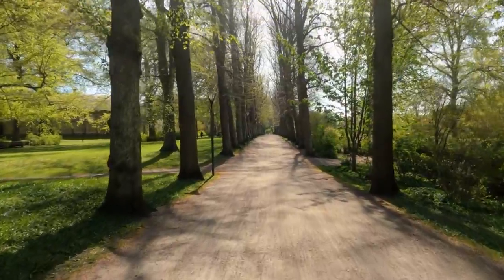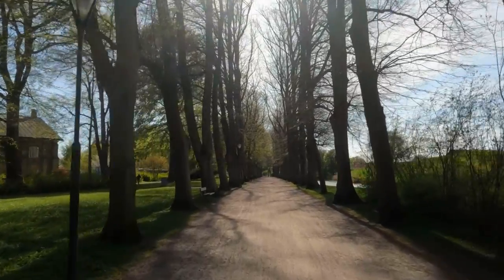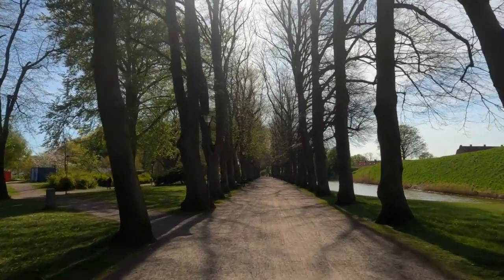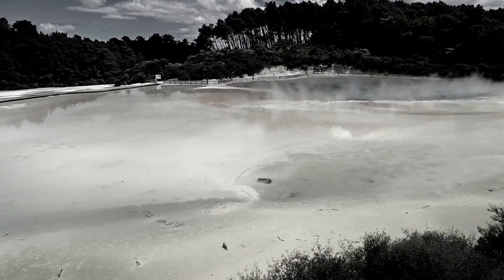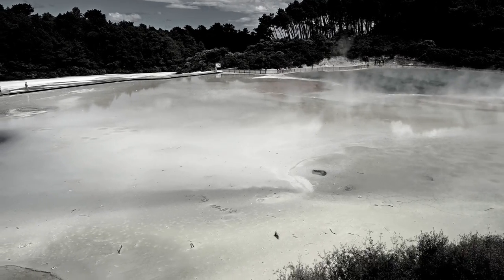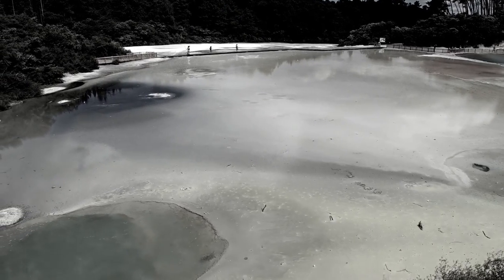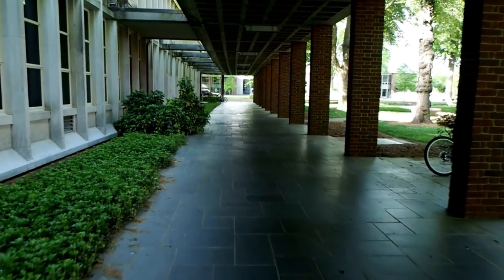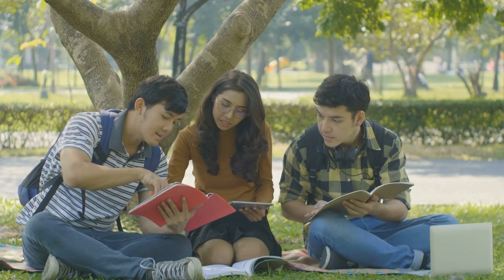Things To Do In Debrecen Hungary - Things To Do In Debrecen Urgent | WorldCity Explorer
Our video is about "Things to do in Debrecen Hungary" subject   but we also try to cover the following subjects:
-things to do in debrecen
-top things to do and see in debrecen
-top tourist attractions in debrecen

I'm about to reveal you something stunning, so take a deep breath and watch the following video
I did a great deal of research about Things to do in Debrecen Hungary subject before creating this video clip, and also I figured out that people are additionally interested as well as search after "things to do in debrecen", "top things to do and see in debrecen"

To like a YT vid, hit like button under the video player. To dislike a video, utilize Thumbns down button.
When you sign up for a channel, any brand-new videos it publishes will appear in your Memberships feed.
You might likewise begin getting alerts when a channel you register for publishes new material. By default, we'll only send you the highlights from the channel.